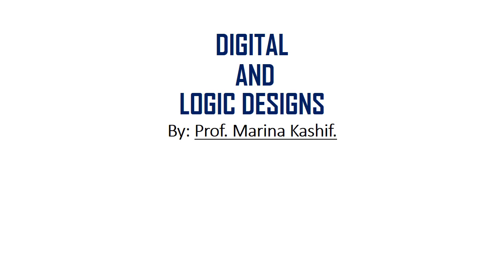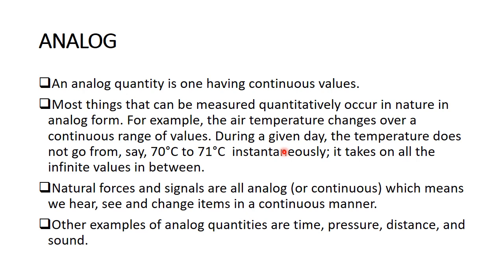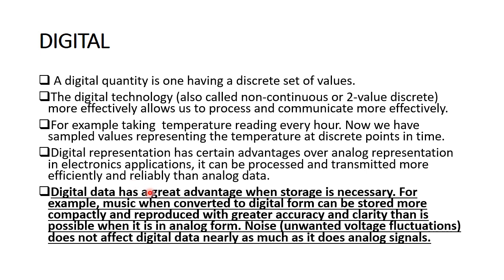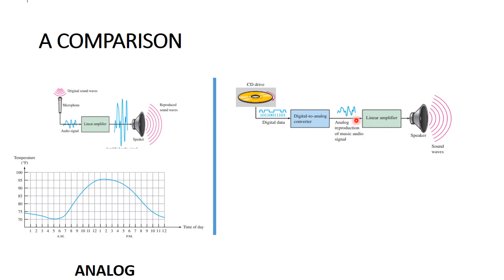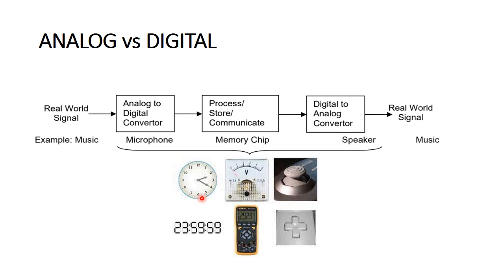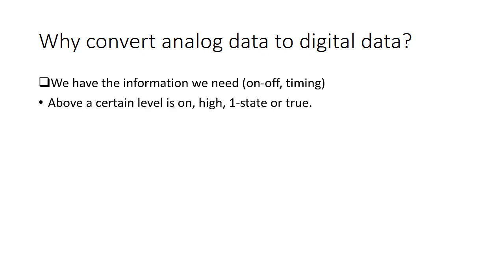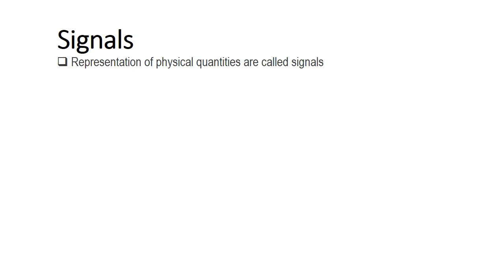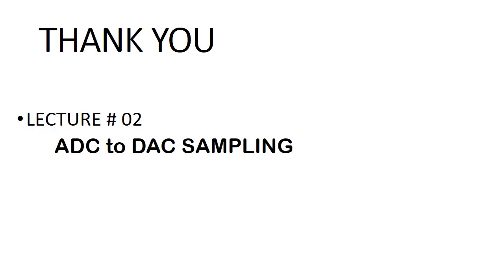Digital Logic Design Difference between Analog and Digital Signals Marina Shaukat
Welcome to the Lecture Box
Today we will discuss about
"  Digital and Logic Design Analog and Digital "
Madam Marina Kashif is currently lecturer at Punjab College and has done MSc in Applied Physics. You can ask her any query through comments on YouTube

Keep Learning and Sharing Knowledge